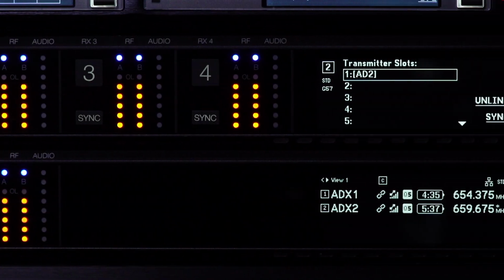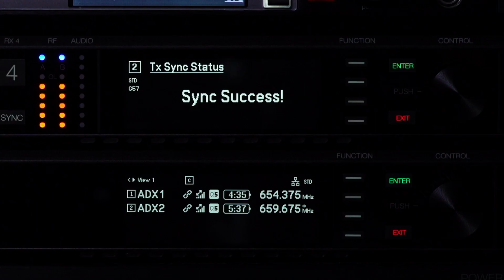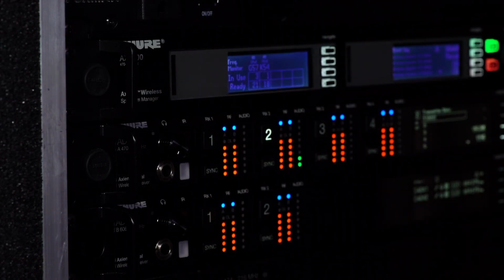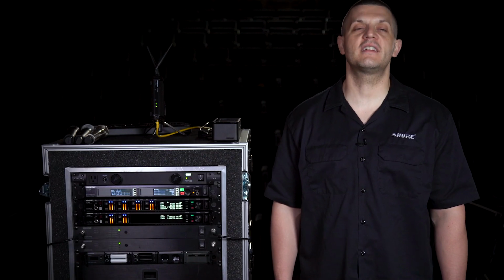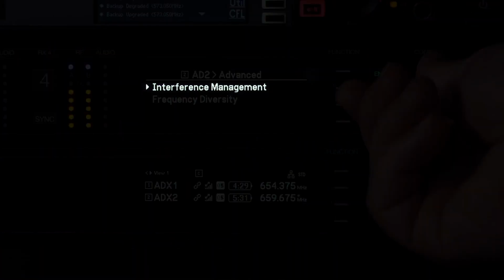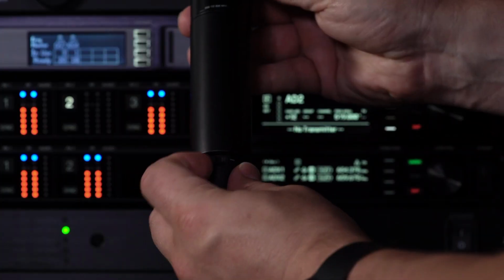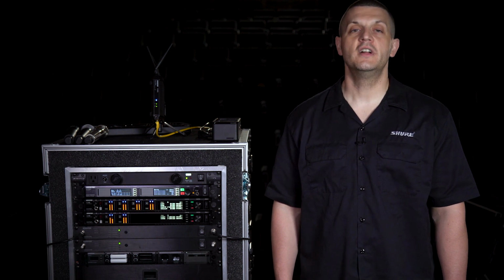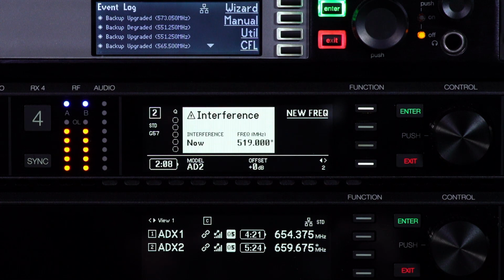Shure Axient Digital Training - Transmitter Registration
In this video, we’ll show you how to use Transmitter Registration on Axient Digital receivers. This new feature gives you control to allow or block the audio from Axient Digital transmitters to your system.

Axient Digital receivers will always treat non-Axient Digital transmitters as interference. However, you can also control how the receiver reacts to unregistered Axient Digital transmitters:
- “Allow” passes the audio.
- “Warn” passes audio and triggers an alert.
- “Block” prevents audio from passing and triggers an alert.

Let’s walk through transmitter registration using 3 handhelds. We’ll register two, and leave one as unregistered.
- Select a channel and navigate to the “Transmitter” menu.
- Select a slot and sync the first transmitter.
- Move to the next slot and sync the other.

Always be sure to select a new slot for each transmitter so you don’t overwrite your previous assignments. Up to eight can be registered to each Axient Digital receiver channel. Slot assignments remain between power cycles unless you select Unlink.

Next, we’ll choose a receiver action.
- Navigate to the “Advanced” menu and select “Interference Management."
- In this example, we don’t want any audio passed, so we’ll choose “Block.”
- When we turn on our registered transmitter, the audio passes freely.

Now let’s see what happens when we turn on our unregistered transmitter tuned to the same frequency as the receiver. The receiver blocks the audio from the unregistered transmitter and we receive an alert. In this case, Transmitter Registration protects you from letting audio into the system if someone accidentally turns another Axient Digital transmitter tuned to your frequency.